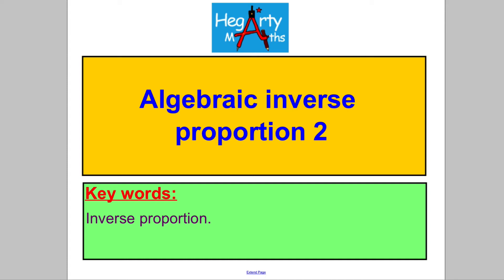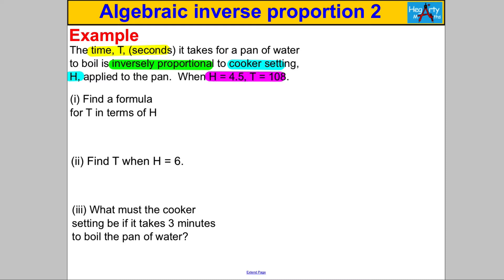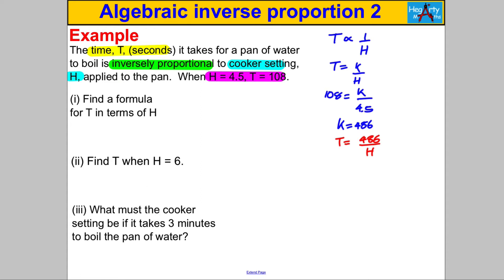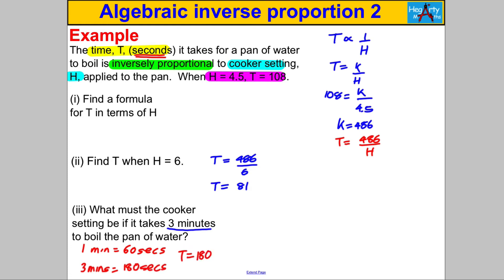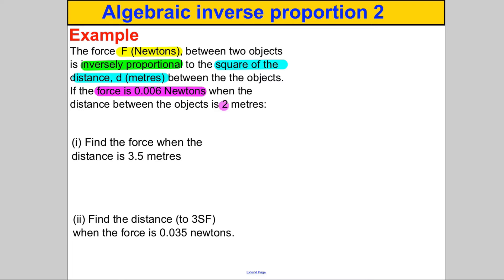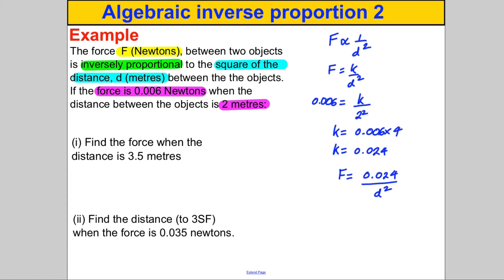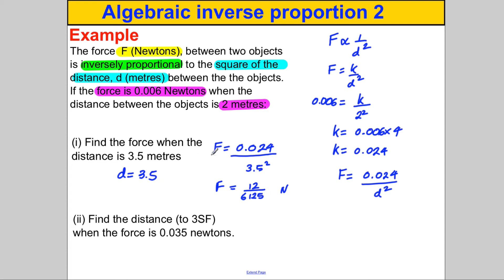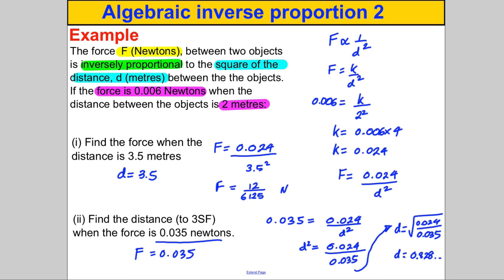Algebraic inverse proportion 2